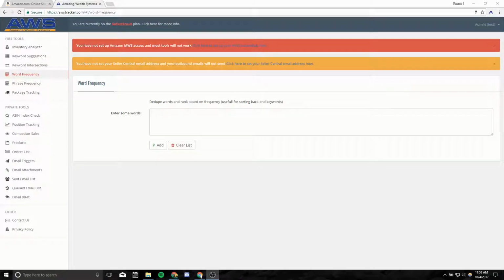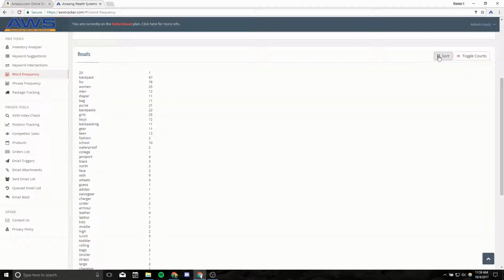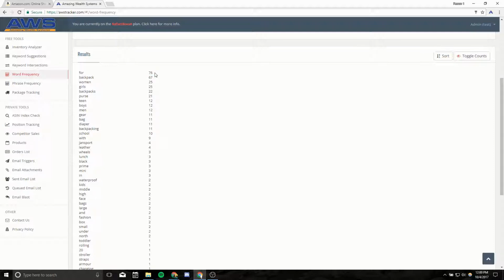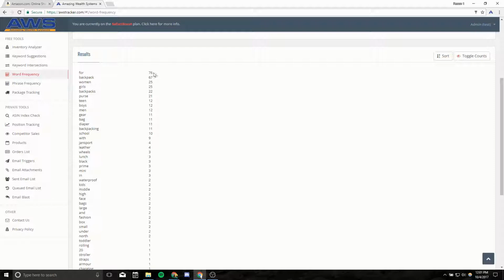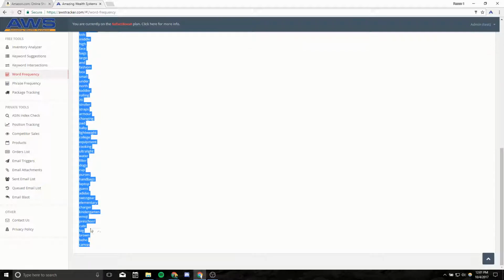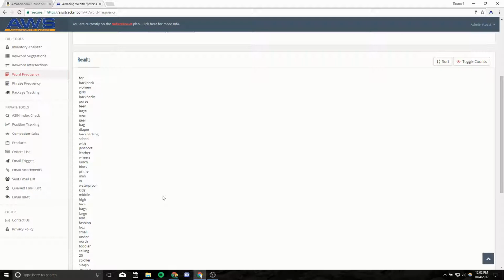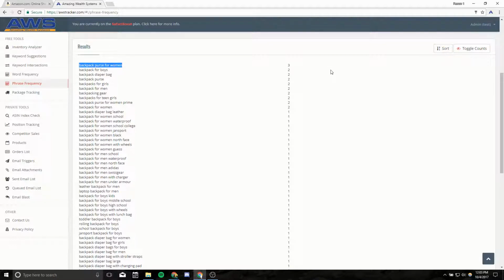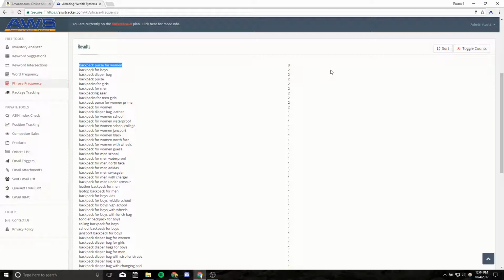Training AWS Keyword & Phrase Frequency